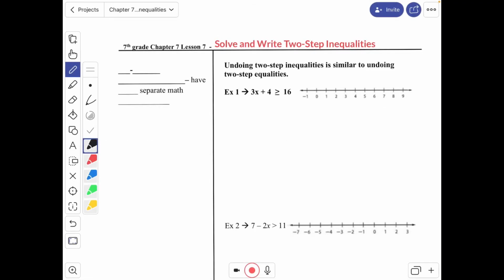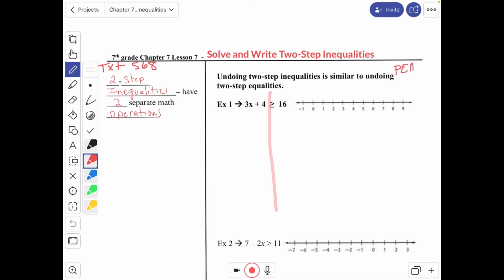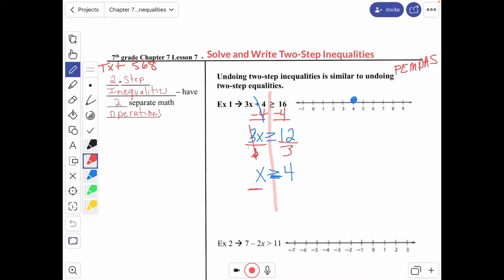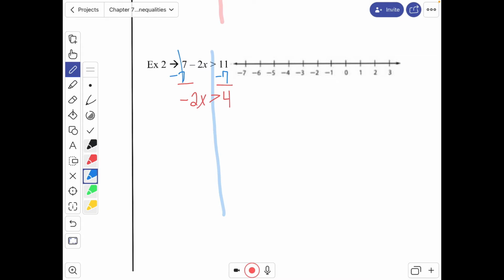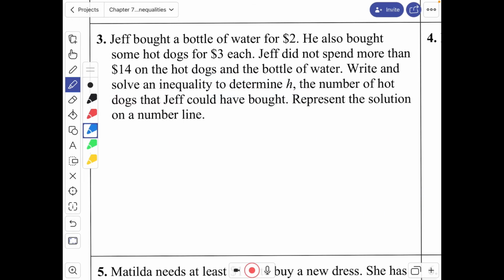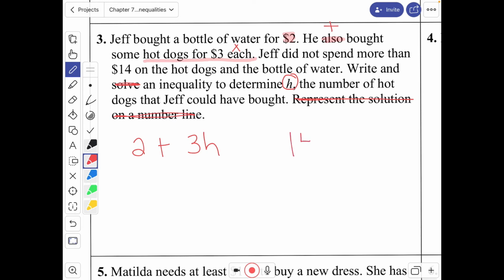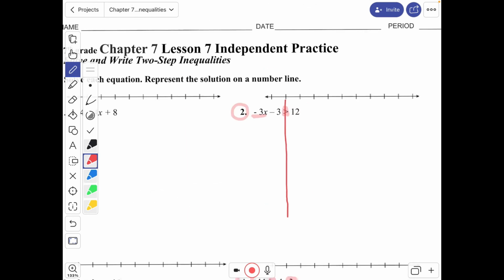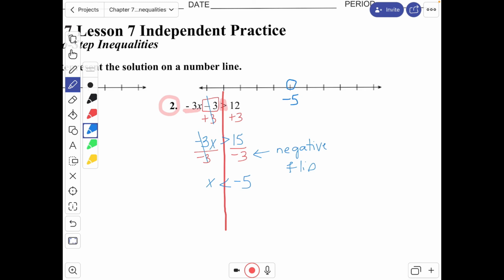7th grade Chapter 7 Lesson 7 Solve and Write Two-Step Inequalities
7th grade Chapter 7 Lesson 7 Solve and Write Two-Step Inequalities